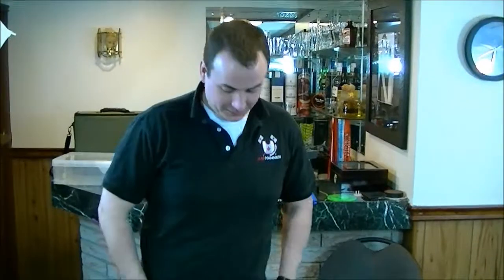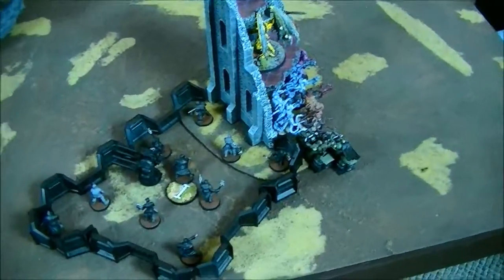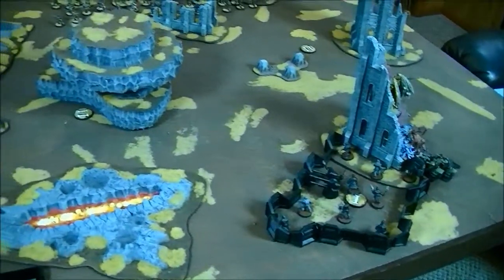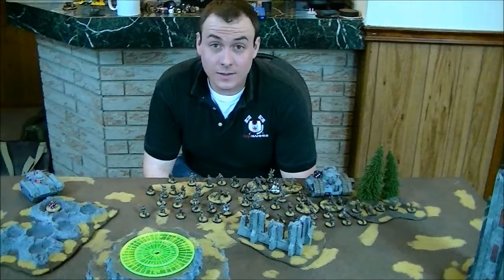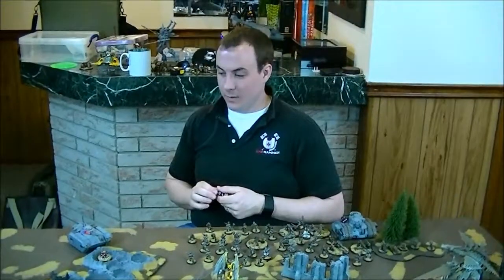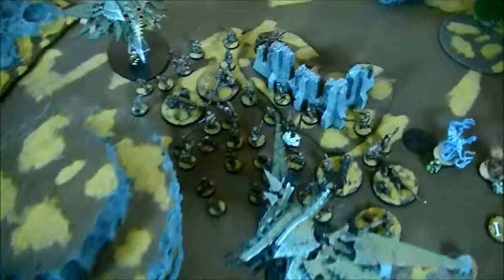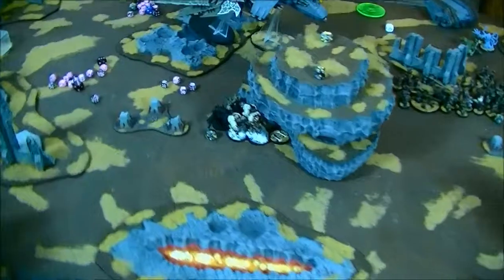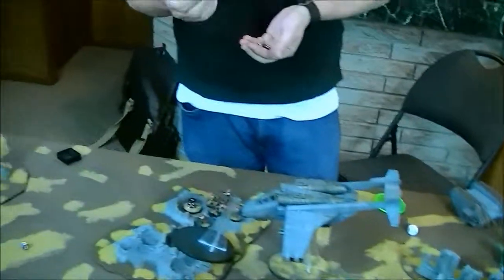B-Sides - WH40K - Astra Militarum/Dark Angels vs Chaos Space Marines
Apologies for the late release! We were at the CanHammer Team Tournament over the weekend so we're running a bit behind schedule this week. Lots more Fantasy content coming soon!

CanHammer Chris takes on 1 Plus Logan in a battle of crappy armies! Can his deathstar Astra Militarum take out a bunch of poorly painted Spawn and a good Daemon Prince!? In this game we're playtesting one of the scenarios for the upcoming Capital City Bloodbath tournament which is part of the ITC circuit for 2015.

Be sure to check out CanHammer @ and also pay a visit to our friends at Frontline Gaming @